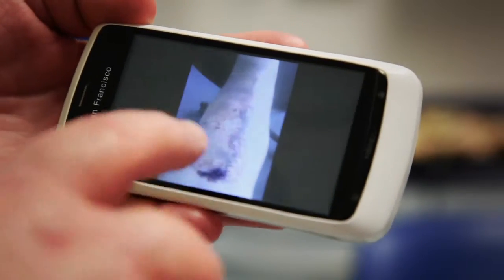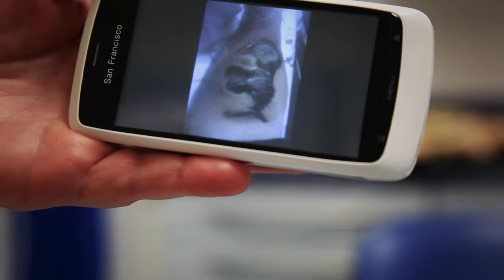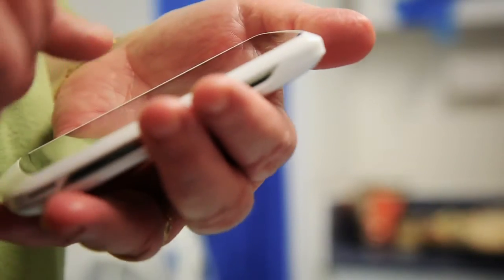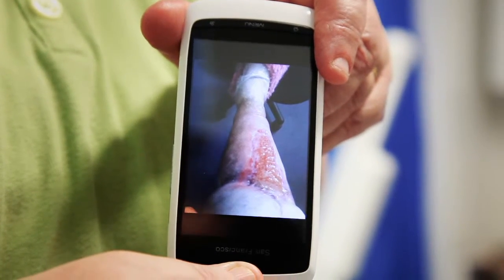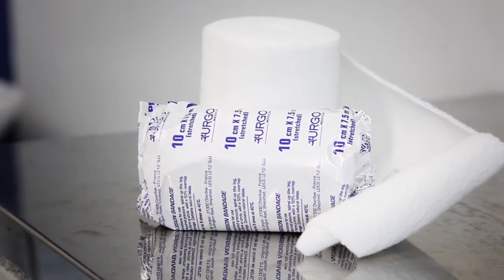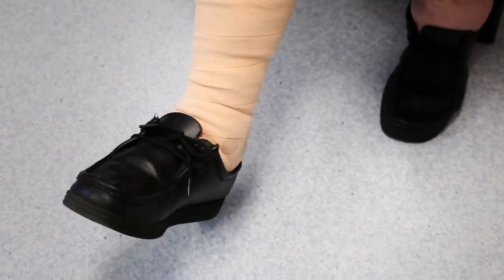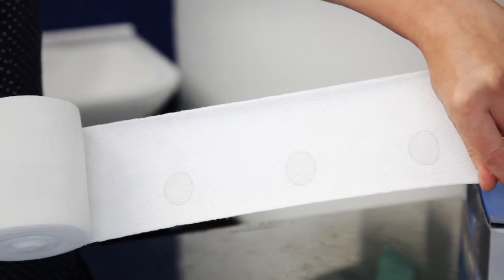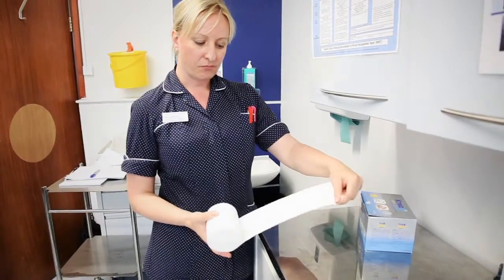Kathy's Story (UrgoKTwo®)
See how UrgoKTwo® compression bandage system made a difference to Kathy's life.